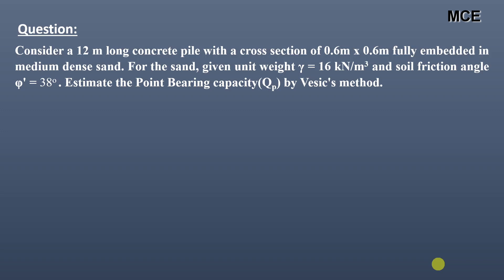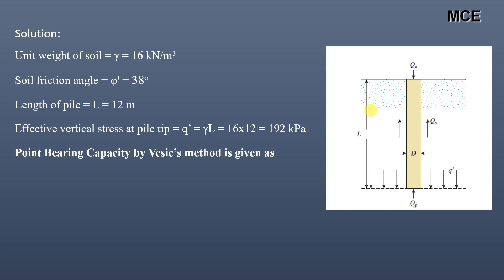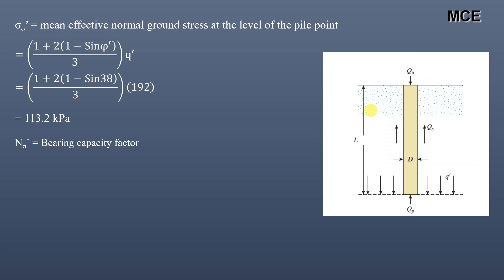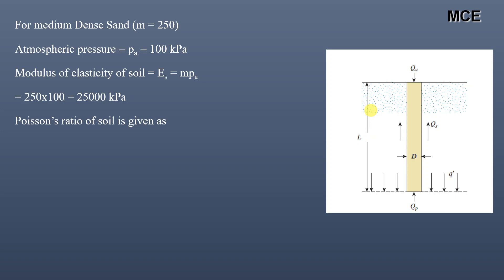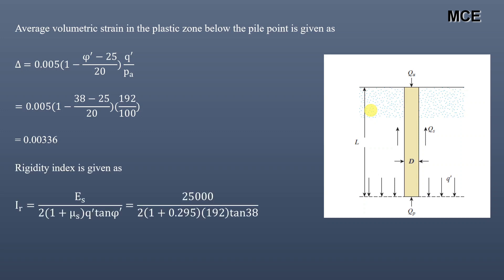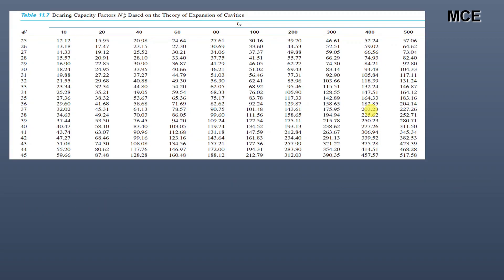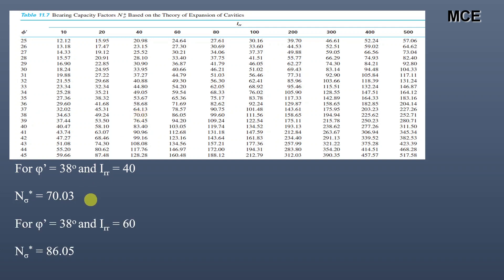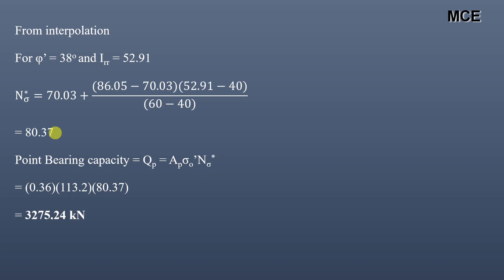Pile Bearing Capacity using Vesic's Method|Bearing Capacity of Piles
In this video, we are going to learn how to calculate the Point Bearing Capacity of Piles using Vesic's method.